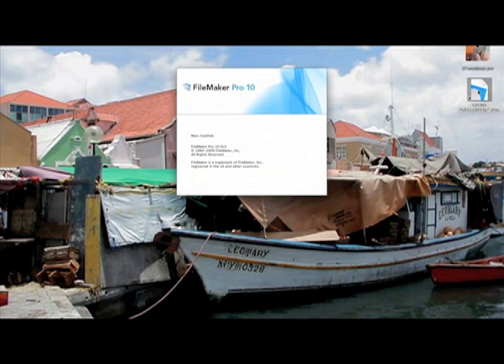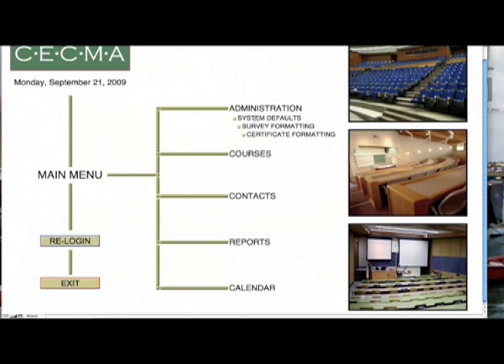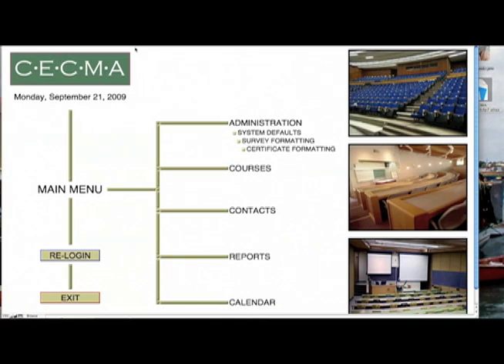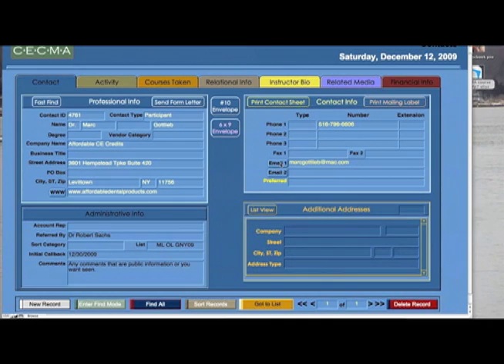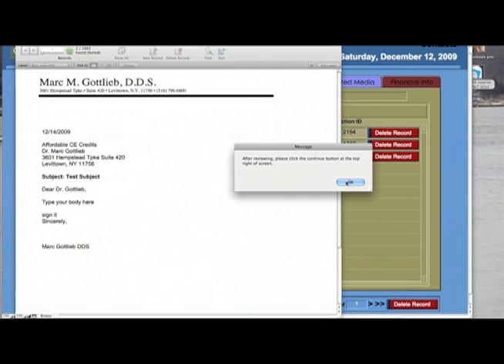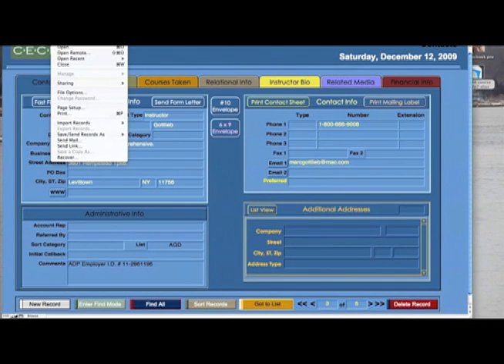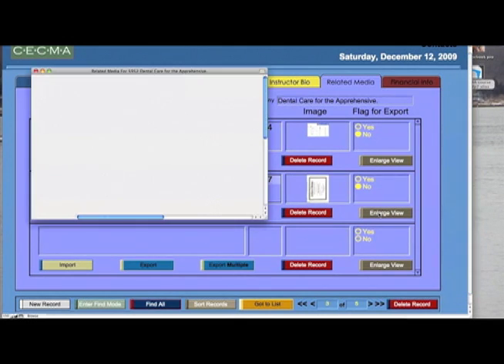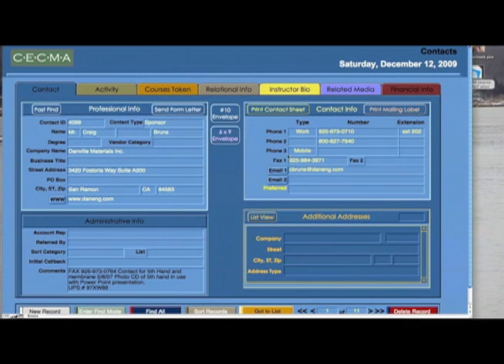CECMA part1.mov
CECMA Continuing Education Credits Marketing Administrator by Marc Gottlieb DDS Part 1 is a filemaker solution designed to keep track of contact information and at the same time store and print letters, phone calls,emails and faxes. If you are teaching a course or organizing a function it will combine the database with the course or meeting data. This video illustrates the first part of how to use this database of Life. I will show how to print form letters and custom letters that will be stored in the contact file and not all over the hard drive.